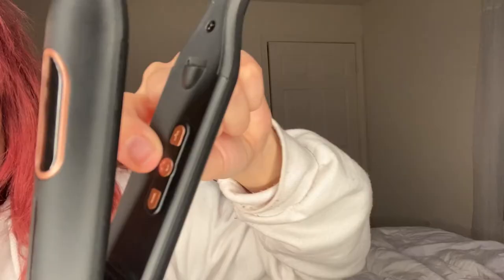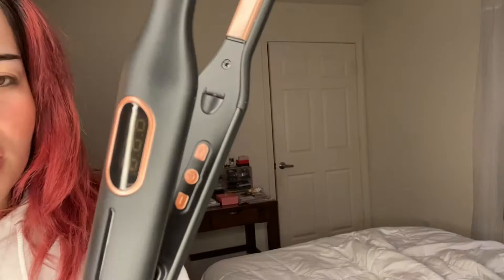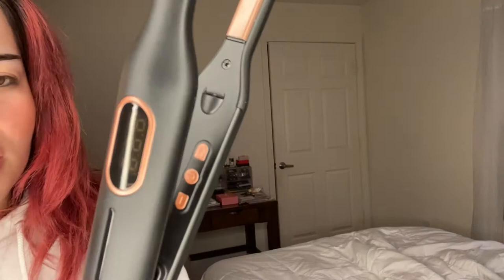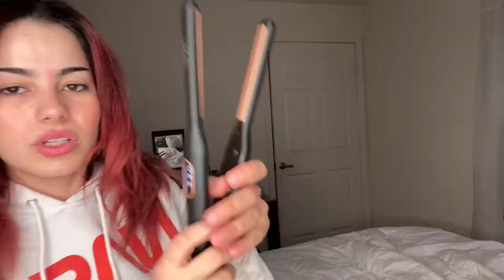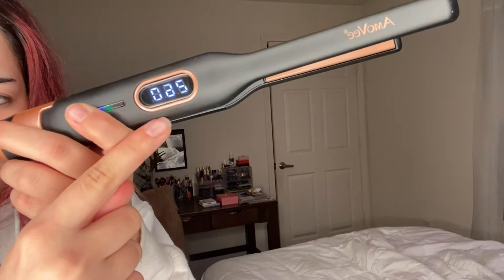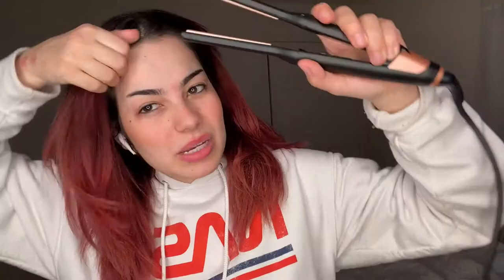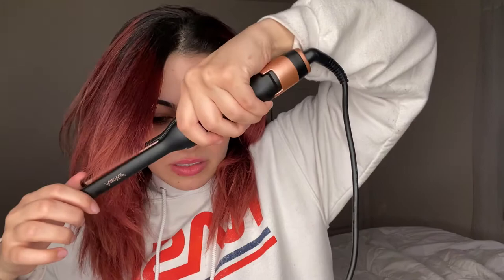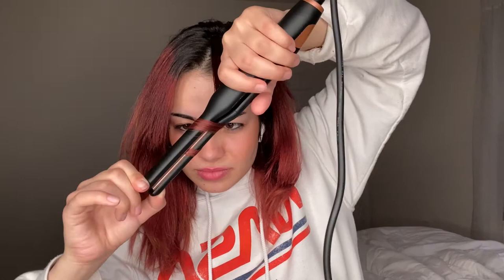AmoVee pencil flat iron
AmoVee Pencil Flat Iron, Mini Hair Straightener for Short Hair Beard Pixie Cut